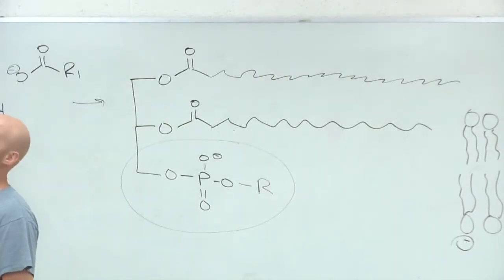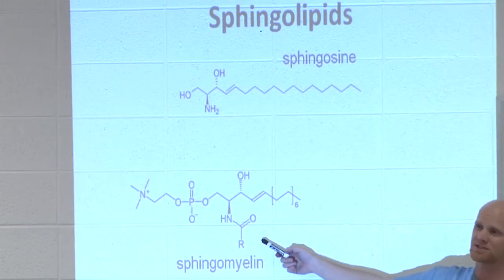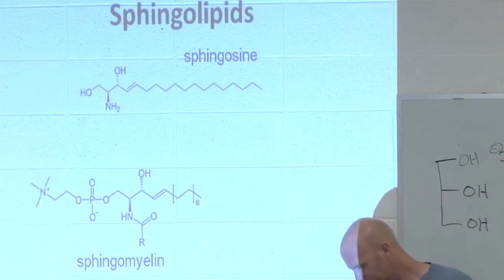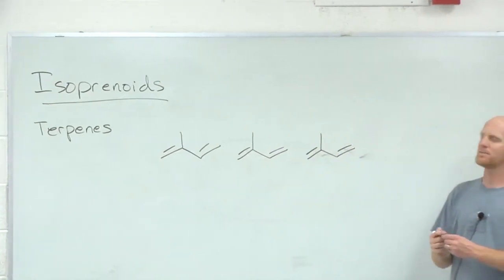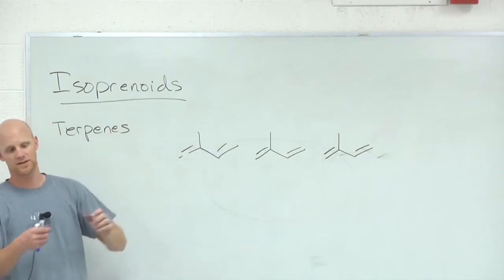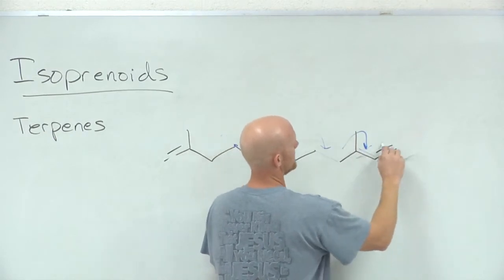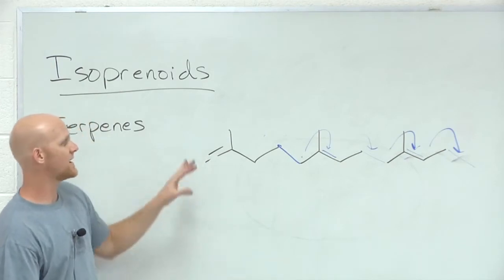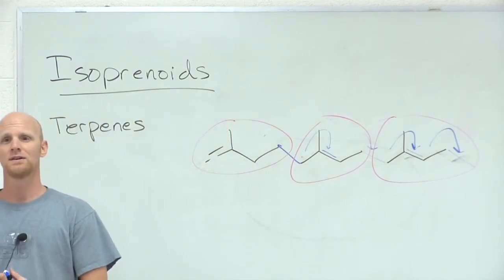5.2 Sphingolipids and Isoprenoids